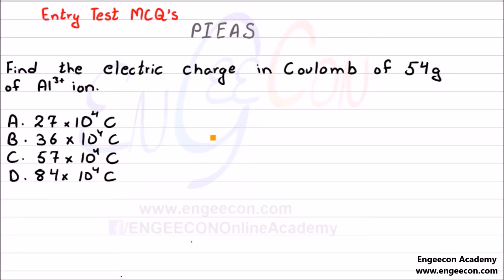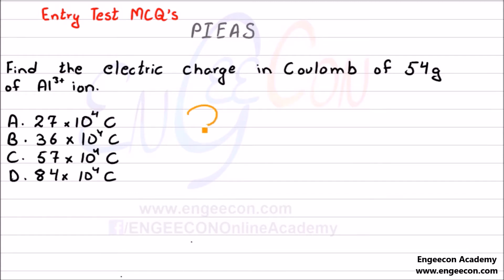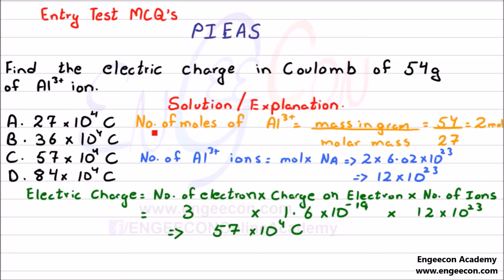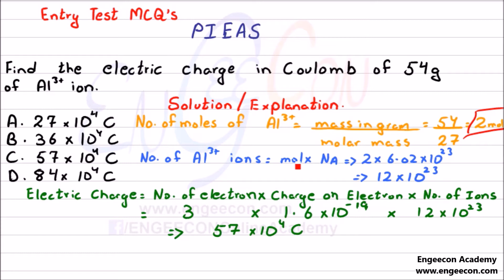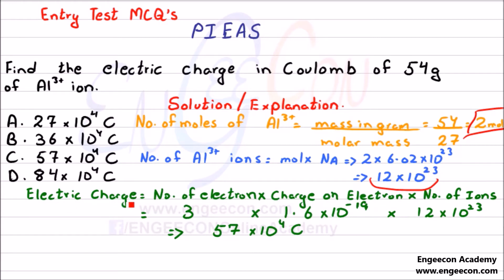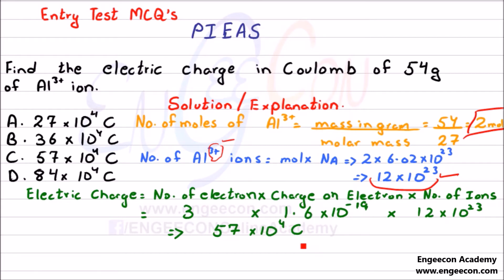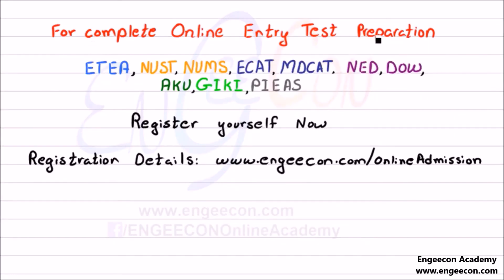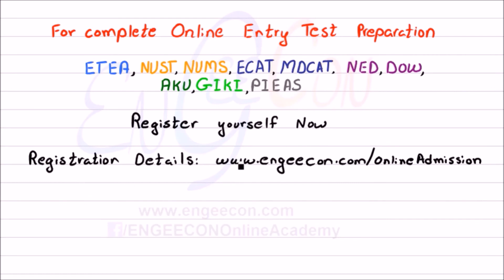Chemistry Entry Test MCQ's Solving Hints and Tricks